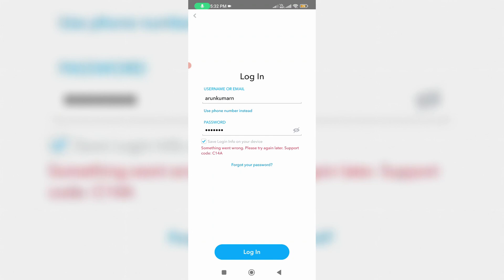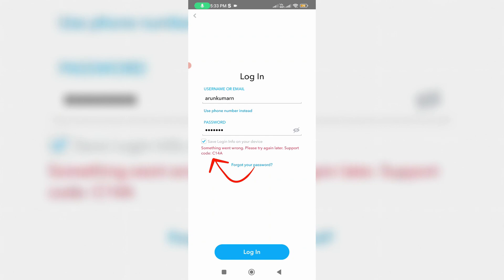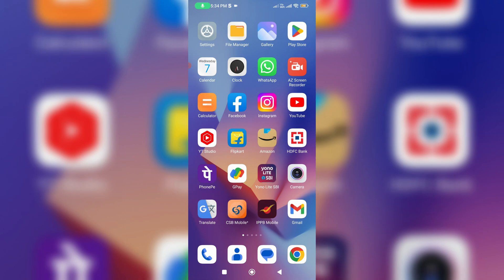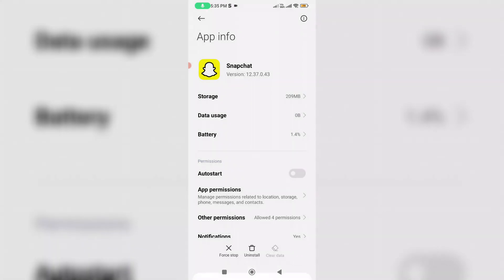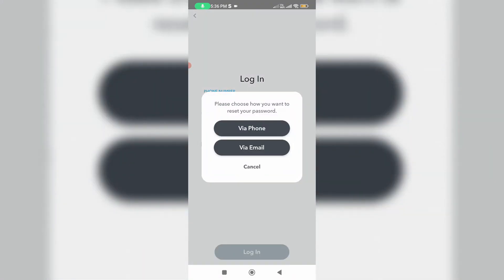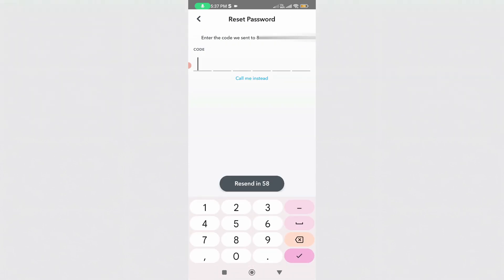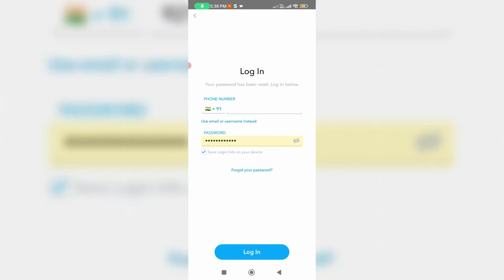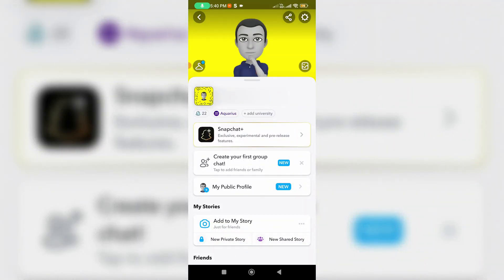Snapchat something went wrong please try again later support code c14a android,ios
snapchat something went wrong please try again later support code c14a android,ios | snapchat support code c14a.

Here i get this error message in my xiaomi mi 11i 5g android mobile.

At same time this solution also works on samsung,oppo,vivo,poco,oneplus,realme and all redmi models.

But if you have a ios based iphone or ipad,also you can try this same method.

So always check if you have a 2023 released new update of snapchat app or not.

This video has english subtitle at same time you can translate to bangla telugu,tamil,kaise kare hindi,kannada,sinhala and malayalam languages.

Today i get the following one error notification while i try to login my snapchat account :

Something went wrong.Please try again later.Support code: C14A

How to solve snapchat support code c14a when logging in :

1.One of my subscriber ask to me,why it shows this kind of message and what is the meaning of this issue?.

2.Some time this is occurs due to incorrect date and time settings.

3.So first of all check your date and time.

4.But if may be again it shows same error message,just follow few steps to fix it.

5.By simply open that snapchat mobile app,and then press "Forgot your password".

6.Now they ask for via phone or via email.

7.So here i select "Via Phone",because i already linked my phone number with this snapchat account.

8.So once you enter your mobile number,and then it will automatically verify it.

9.Now you get the password reset section,so just create your new one.

10.So after you done this processes and one more time you can try to login your same snapchat account.

11.So i hope if you follow this simple steps,finally this problem is solved in permanently.

12.If you get support code c04a or c14b,also you can try this same method.